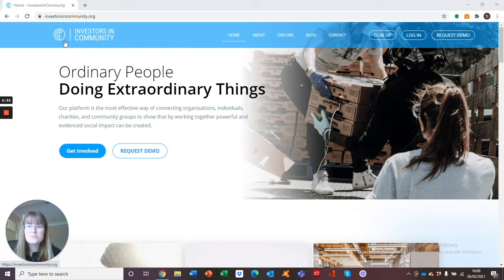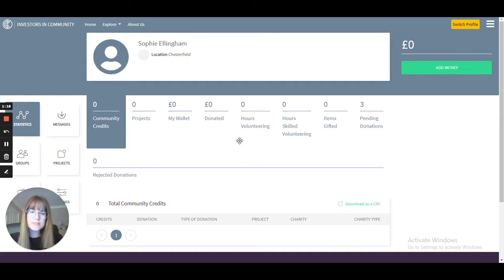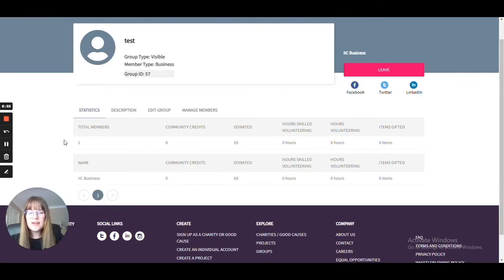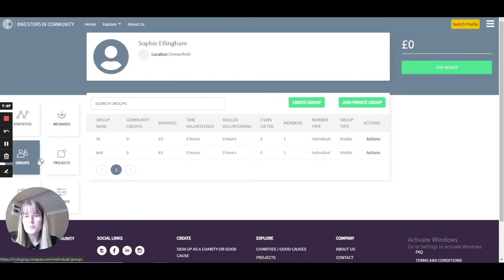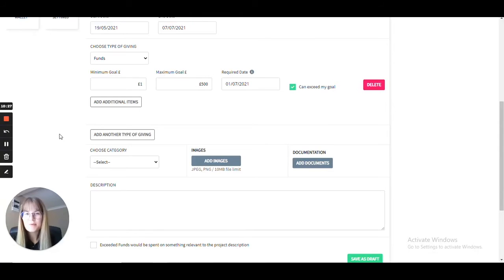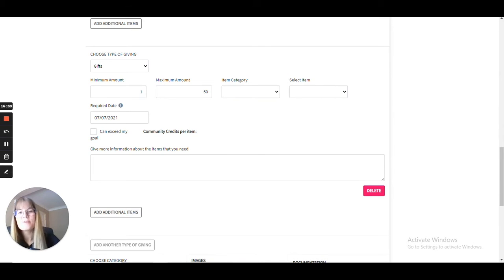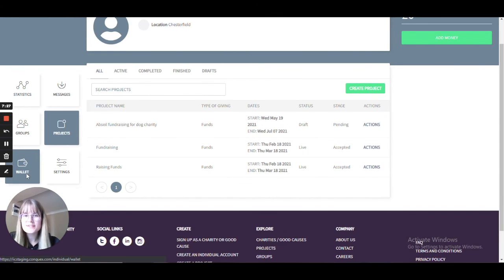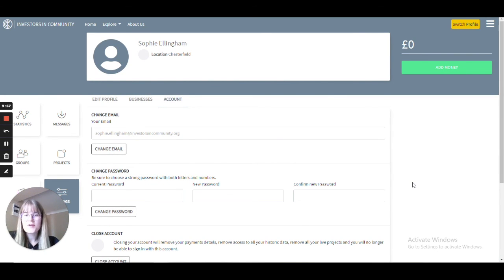Whole Profile Walk Through Individuals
0:00 - Intro
0:12 - Creating a Profile
1:55 - Accessing your profile
2:11 - Statistics
2:42 - Messages
2:58 - Groups (business)
7:56 - Groups (individuals)
9:19 - Creating projects
18:27 - Add money to wallet & donate
19:57 - Settings - Edit profile
20:08 - Settings - Associate to business
20:15 - Settings - Account